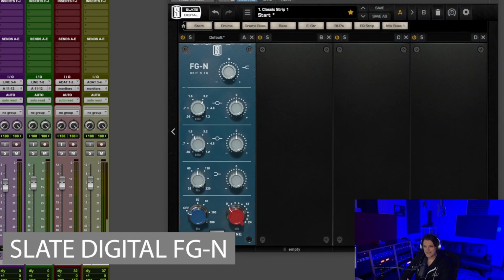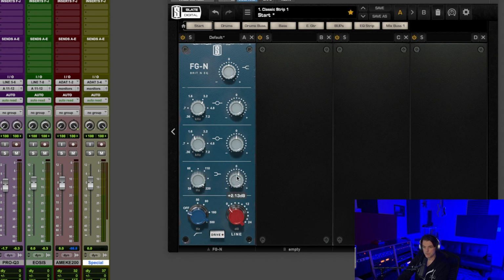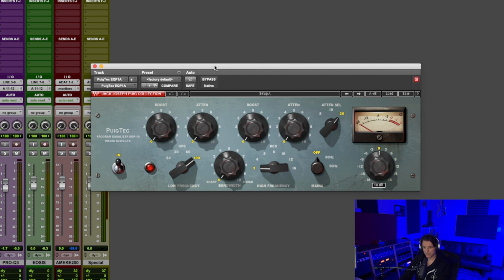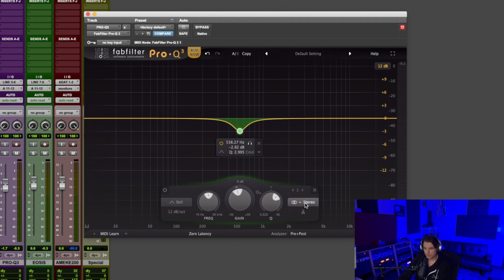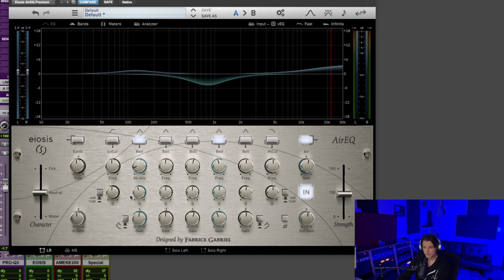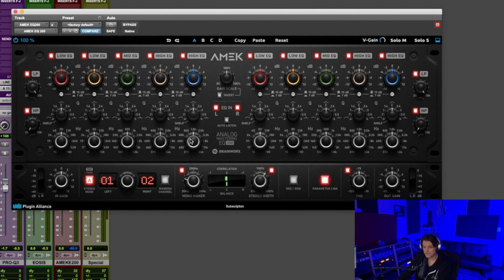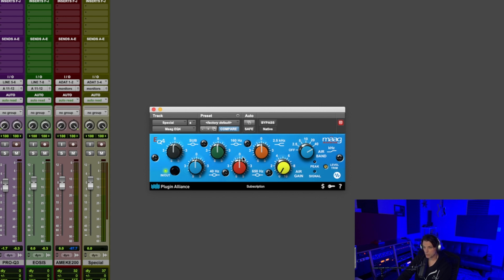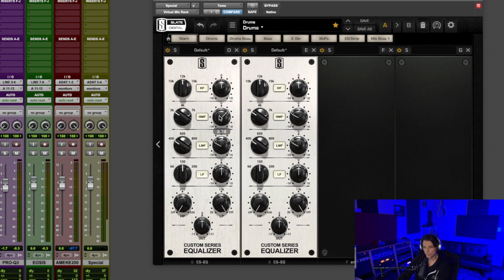BEST EQ PLUGINS 2022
Composer Daniel Willett shares his thoughts on the best EQ plugins for 2022!

In this video I go over the best EQ plugins you need to buy to start producing music at home in 2022. This is my list of the best EQ plugins of 2022, that you should buy first when you start producing music. These are the best EQ plugins to buy right now in 2022. This list includes the best EQ plugins for recording, the best EQ plugins for mixing, and the best EQ plugins for mastering in 2022.

Chapters:
0:00 - Intro
0:50 - Slate Digital FG-N
4:10 - Waves Puigtec EQP1A
5:37 - Fabfilter Pro-Q3
7:41 - Eiosis Air EQ
9:15 - Amek EQ200
11:33 - Maag EQ4
12:29 - Soundtoys Sie-Q
13:09 - Slate Digital Custom Series EQ
14:35 - Conclusion